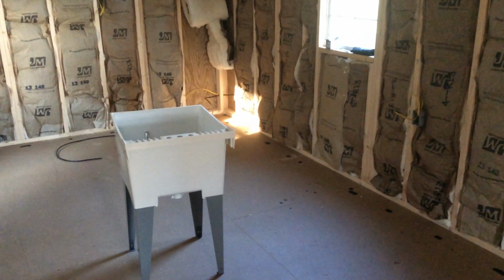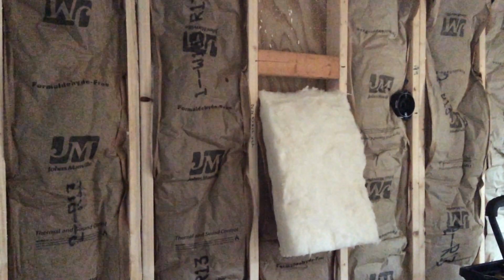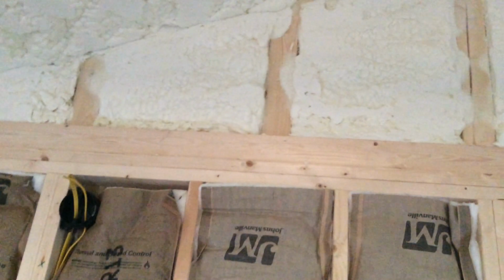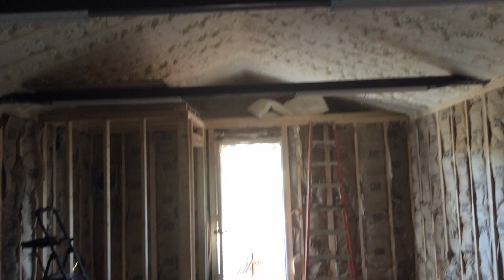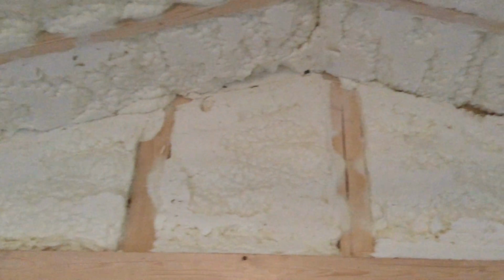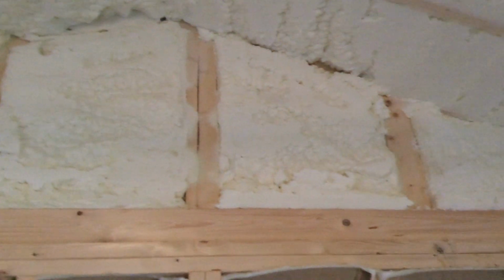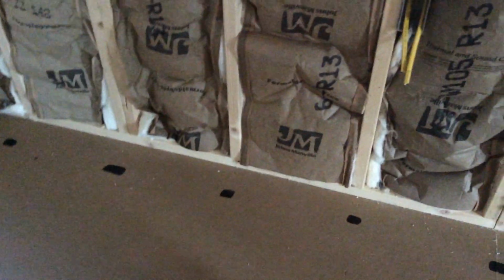Putting together She Shed/ Art Studio Part 7 Let's do this thing!